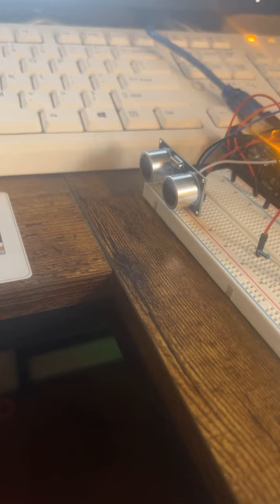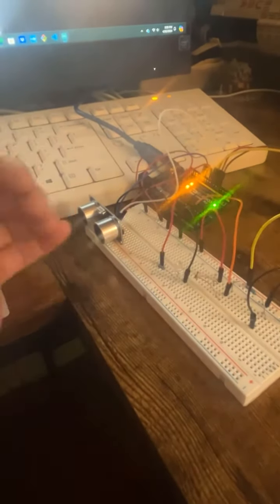My first Rube Goldberg Device (Explanation)